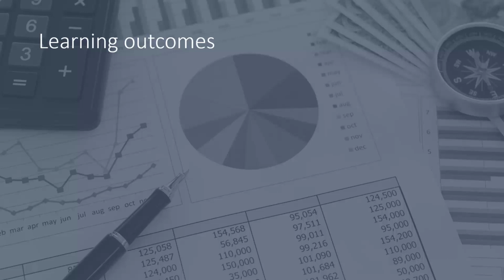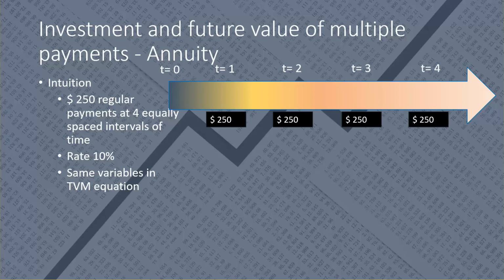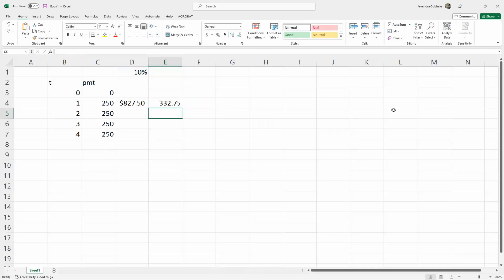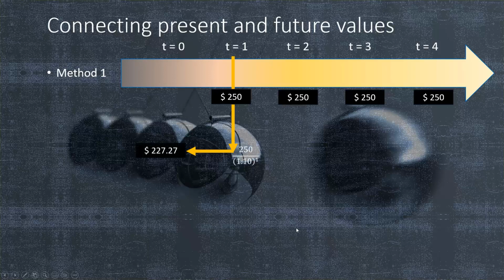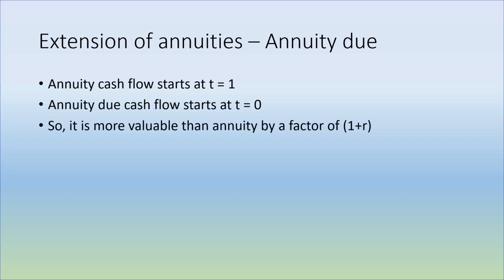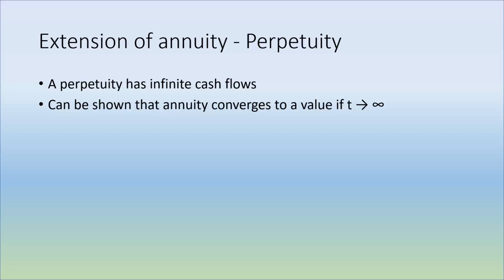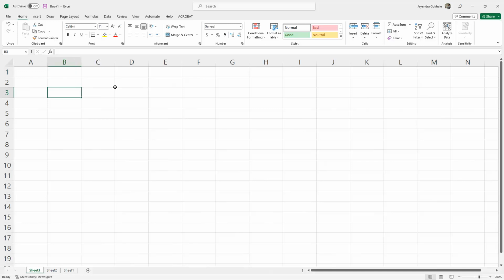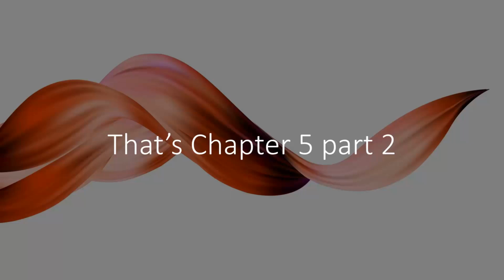Corporate Finance Understanding Interest Rates Chapter 5 part 2 (short)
Equivalent value of multiple cash flows
Annuity - structure, valuation and present and future values
Demonstration in Excel
Annuity due and perpetuity
Demonstrating the connection between annuity and annuity due; annuity and perpetuity through mathematical interpretation of cash flow analysis
Mini case of saving for retirement and disinvesting using concepts of annuity and annuity due